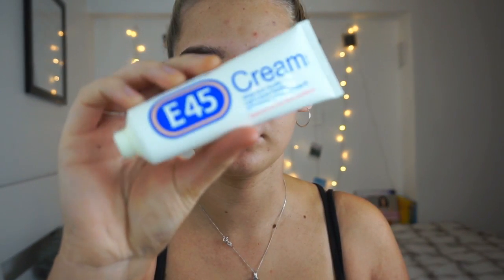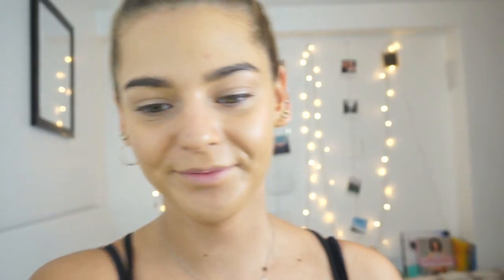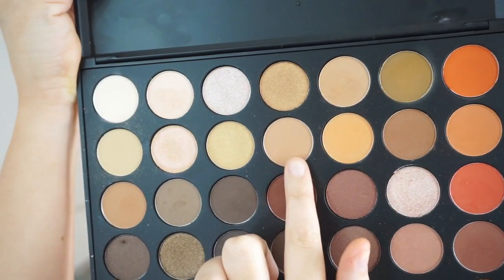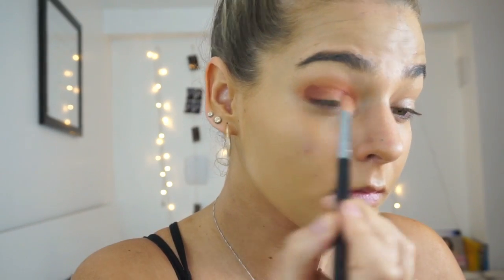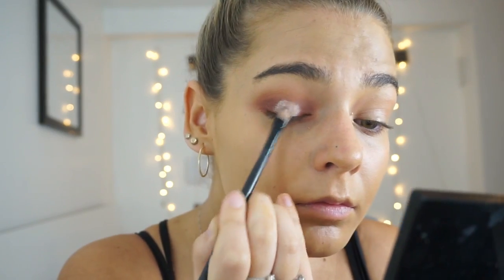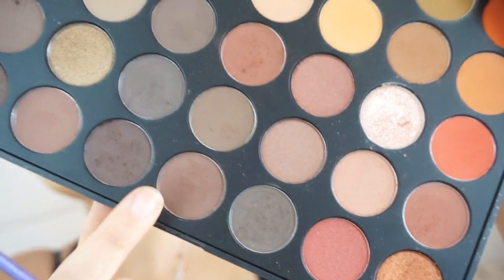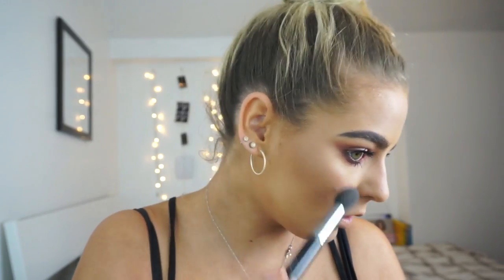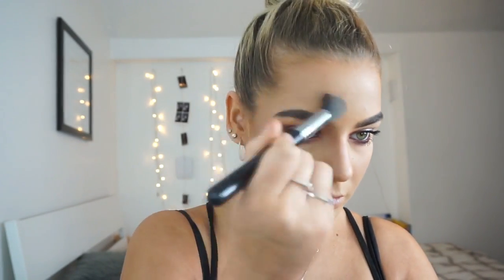Valentines Inspried Spotlight Eye: GRWM| Liv Guy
Song: Craves- By My Side [Majestic Color]